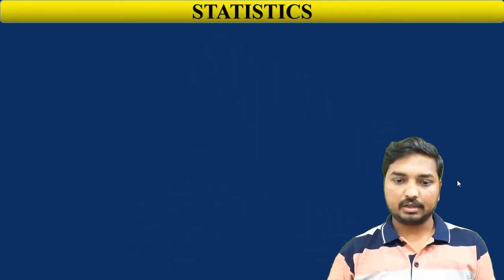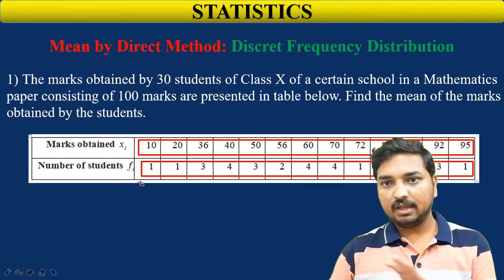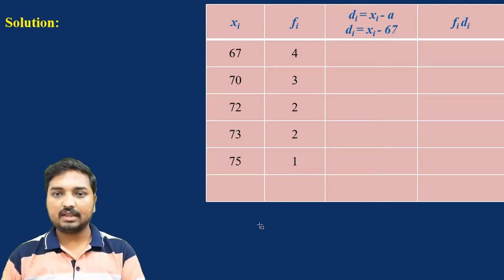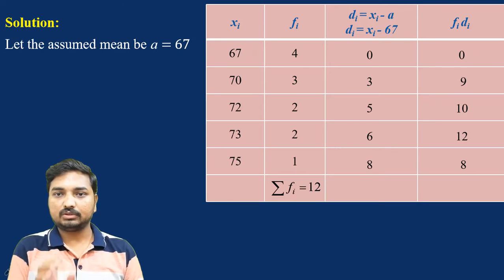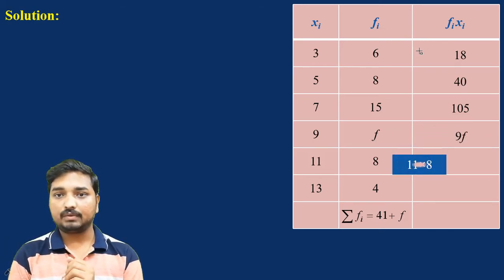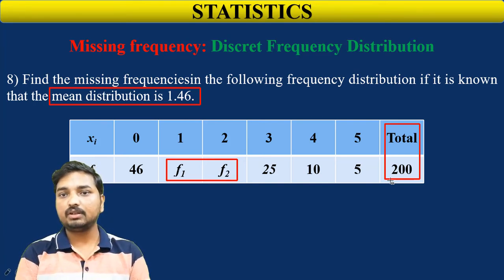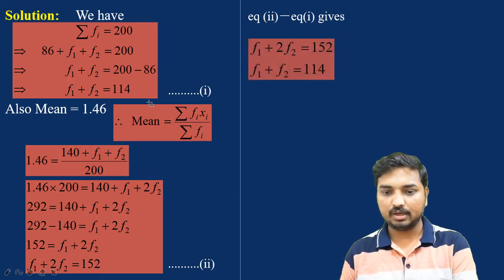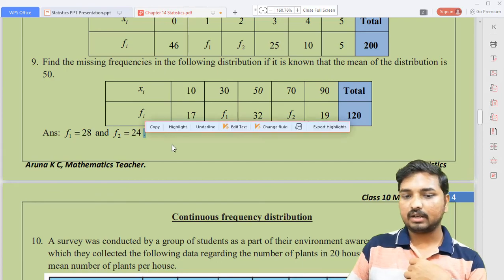Statistics | Class 10 | MEAN | DIRECT METHOD AND ASSUMED MEAN METHOD | MISSING FREQUENCY PROBLEMS